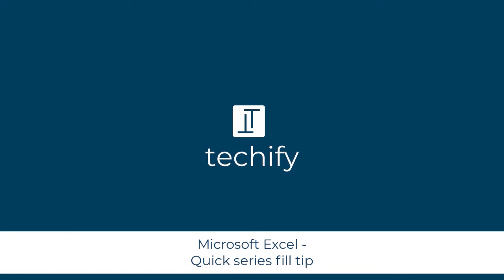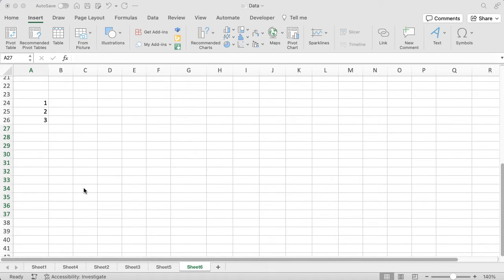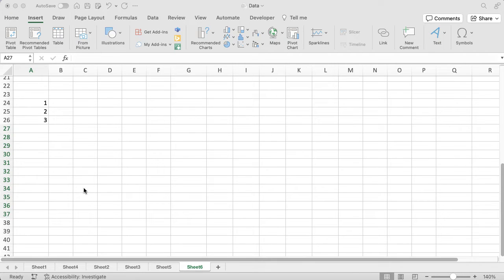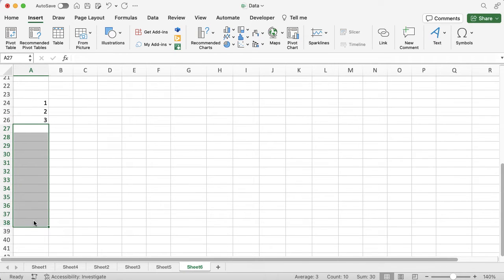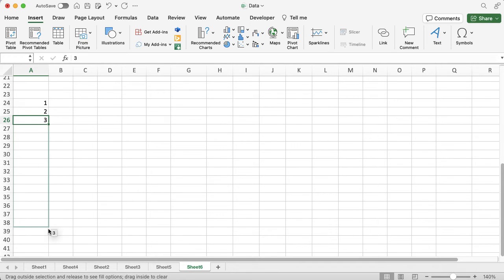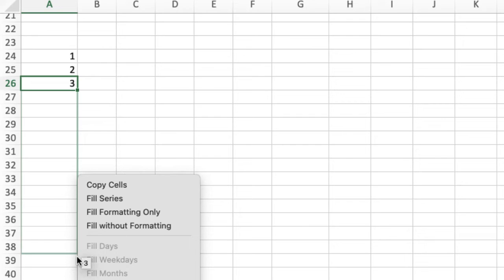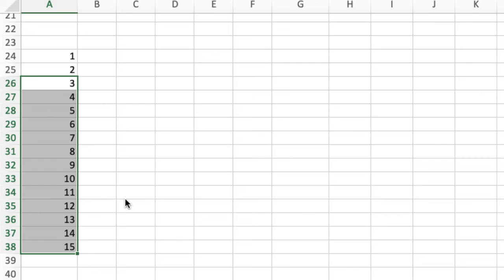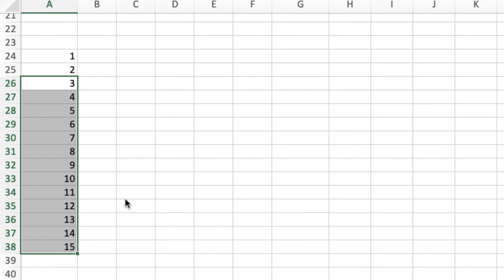Microsoft Excel - Quick tip to fill a series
This video will look at how to quickly fill a series of numbers in Microsoft Excel.